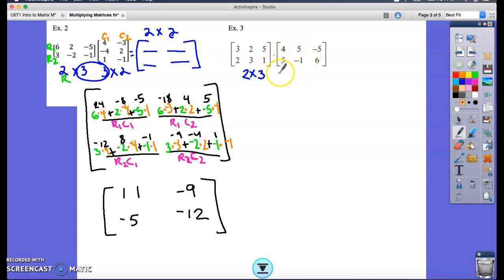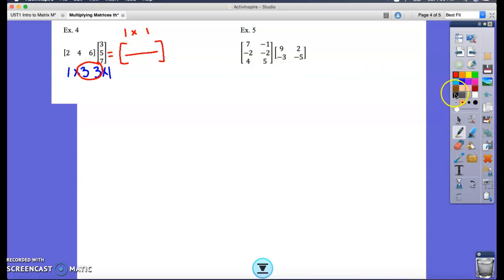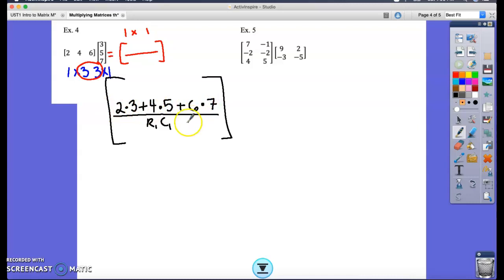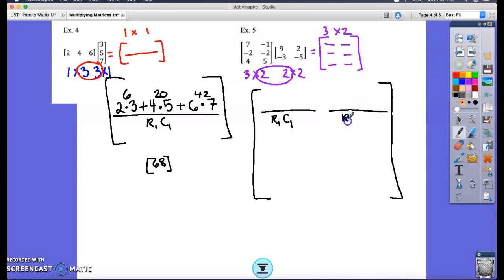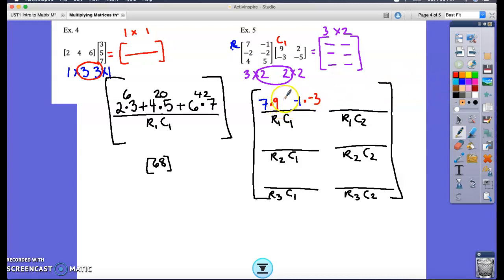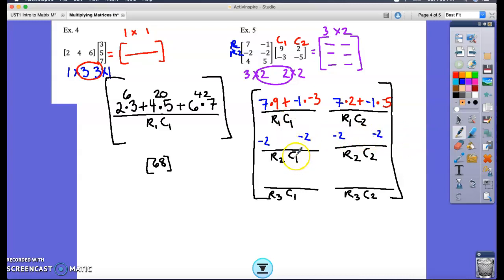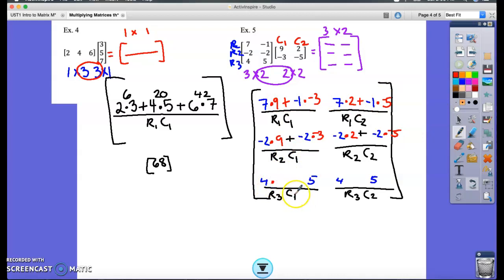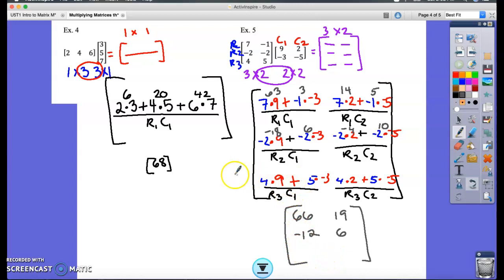Multiplying Matrices that pass the test VIDEO 2